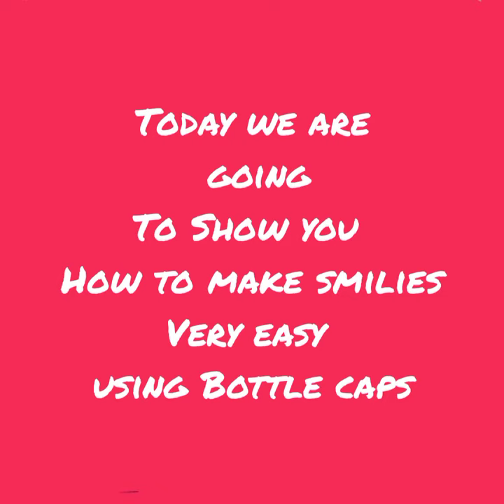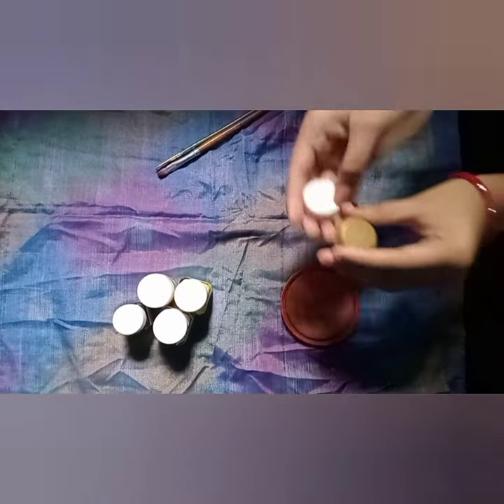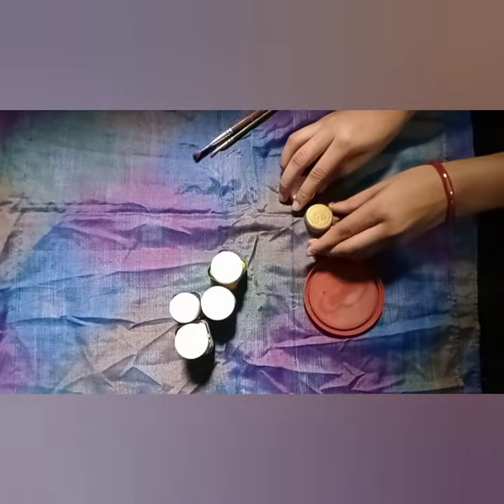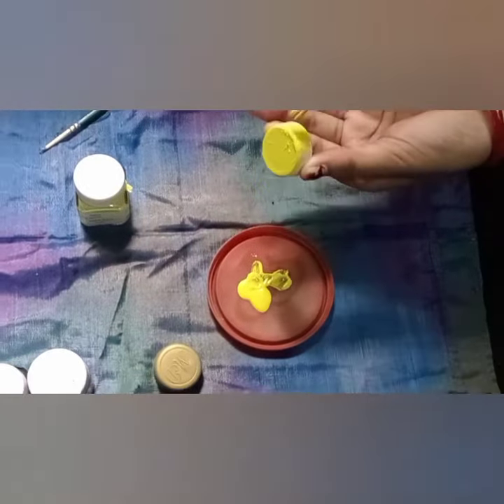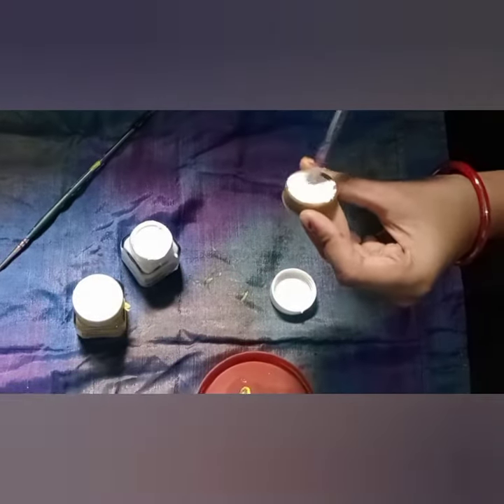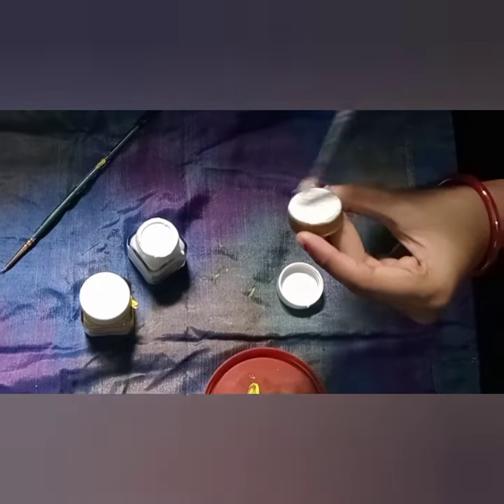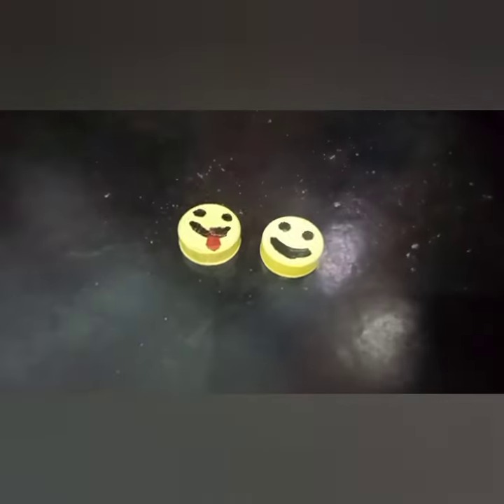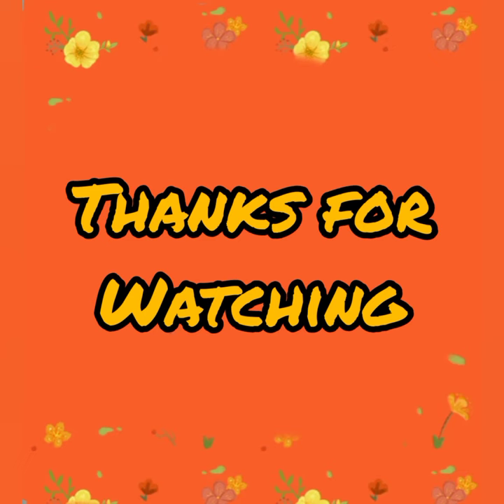How we make smilies🙂😄 using bottle caps| Very easy and simple | Twins WonderWorld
How to make smilies😄🙂🙂 using bottle caps. It is very easy and simple#Twins WonderWorld.

items needed:-
  bottle caps
  acrylic paint:-yellow ,black,white.
  paint brushes.
And it is very easy.please try this!